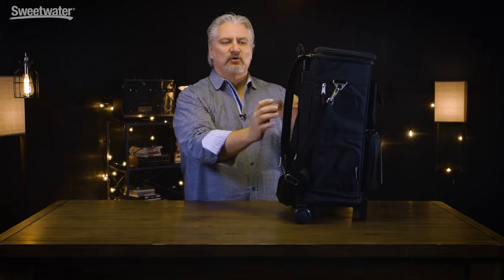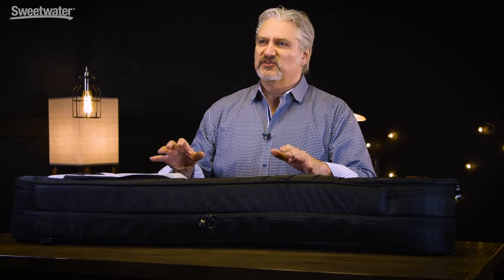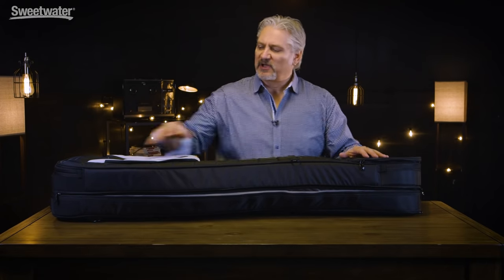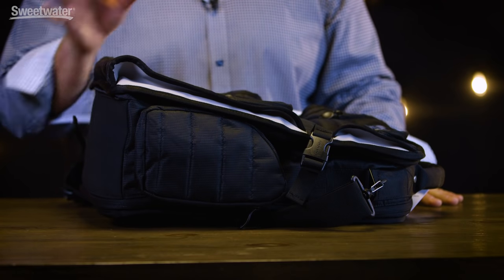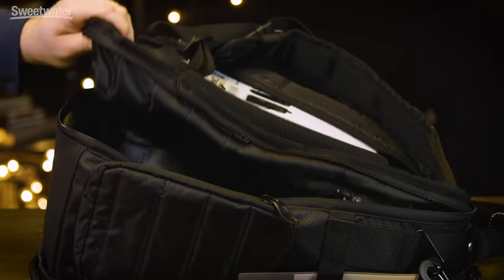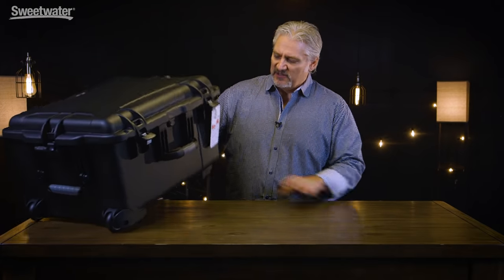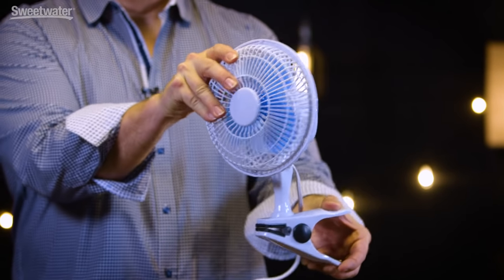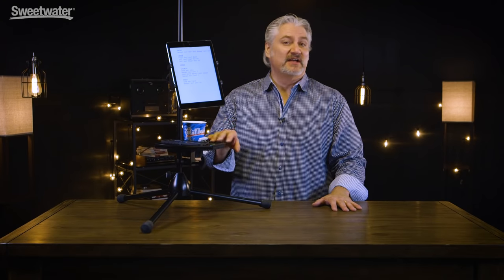8 Accessories to Streamline Your Gig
Want to have a better experience at your gigs, regardless of where you're playing? Mitch Gallagher shares eight smart accessories for musicians that will make packing up and setting up at your gigs more enjoyable.